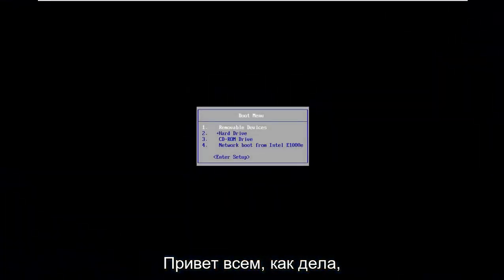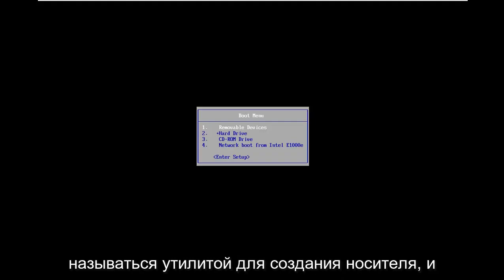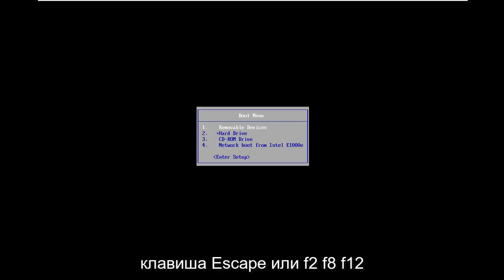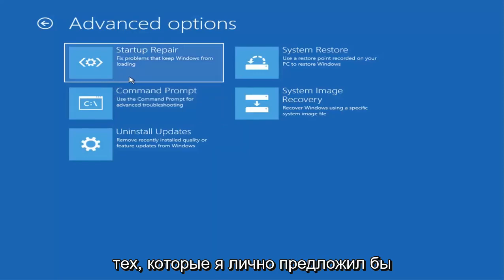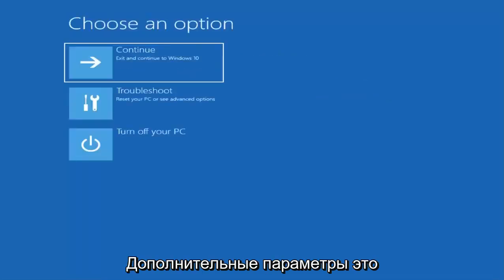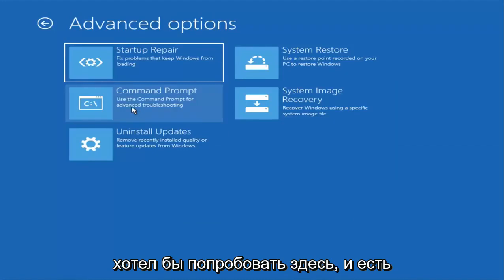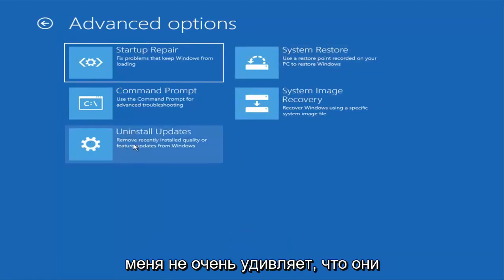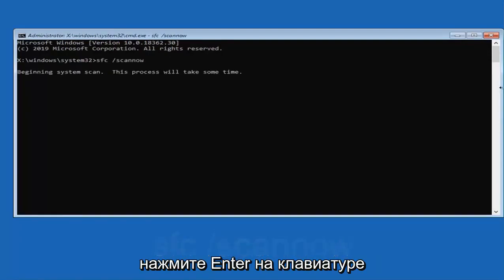Исправить зависание Windows 10 на экране приветствия или экране загрузки после входа в систему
Зависание вращающегося круга Windows 10, исправление экрана загрузки навсегда

Используемые команды:
chkdsk /f /r
sfc /scannow

Windows 10 — это последняя версия операционной системы с множеством замечательных функций. Однако пользователи могут столкнуться с проблемой загрузки экрана во время ожидания процесса загрузки.

Если Windows 10 зависает при перезапуске, загрузке какого-либо экрана с бесконечно движущейся анимацией вращающихся точек, режиме приветствия, экране входа в систему, запуске Windows или не загружается, вам придется загрузиться в безопасном режиме или в дополнительных параметрах запуска, чтобы либо устранить неполадки, либо восстановить система.

В один прекрасный день вы загружаете свой ПК с Windows 10 и видите, что он завис на экране загрузки. Что вы делаете? Как вы почините свой ПК с Windows 10, если вы даже не можете получить доступ к рабочему столу? Подобных ситуаций много. Это может произойти после обновления драйвера, некоторых проблем с графикой, а иногда даже после крупного обновления Windows 10. Ваш компьютер может зависнуть на любом экране — он может зависнуть при перезагрузке или в бесконечном цикле перезагрузки, зависнуть на экране входа в систему, готов к установке, подготовка параметров безопасности, восстановление предыдущей версии Windows, получение экрана готовности Windows, мы не смогли Не заполните экран обновлений, Работа над обновлениями, Экран сбоя при настройке обновлений Windows — или это может быть любой экран, на котором у вас бесконечно движется анимация вращающихся точек.

Вы можете заметить, что на мониторе вашего компьютера отображается черный экран с логотипом Windows 10 и неполным кругом загрузки.

Нечего паниковать, есть много способов избавиться от нее. В первую очередь вы можете перезагрузить компьютер, чтобы решить проблему «Windows 10 зависает на экране загрузки».

Прежде чем обсуждать другие способы исправить это, давайте узнаем об общих сценариях. Эта информация будет держать вас в курсе ситуации, и вы сможете легко решить ее в следующий раз.

Вопросы, рассмотренные в этом руководстве:
windows 10 зависает вращающийся круг
windows 10 застрял вращающийся круг
Исправление вращающегося круга в Windows 10
Windows 10 вращающийся круг застрял на экране загрузки навсегда исправить
Windows 10 вращается после обновления
windows 10 постоянно крутится
Windows 10 вращается после входа в систему
виндовс 10 крутится круг при запуске
крутится синий круг windows 10
круг windows 10 продолжает вращаться
Windows 10 застряла на вращающемся круге